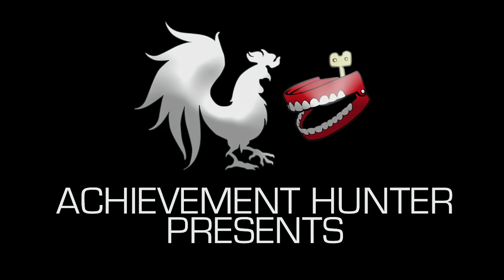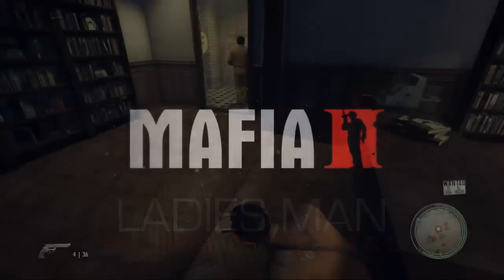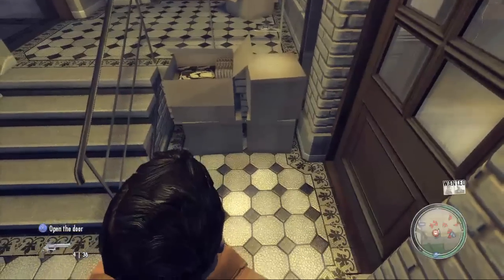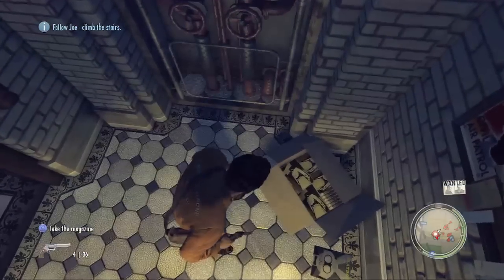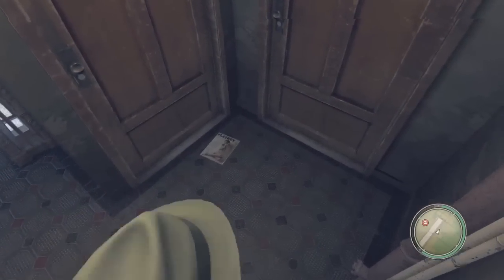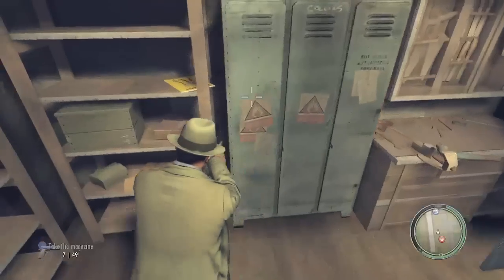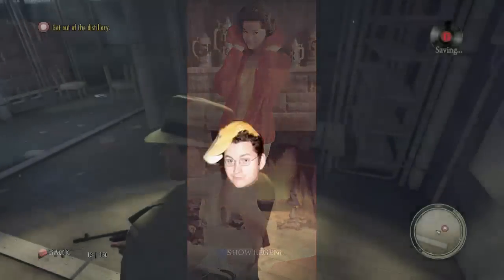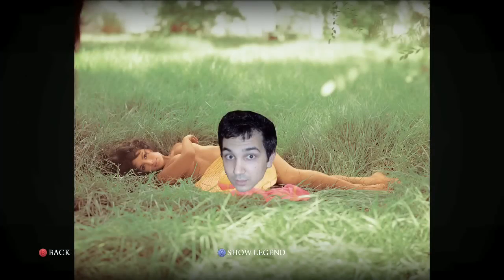AH Guide: Mafia 2 - Playboy Locations Chapter 4 & 5 (Ladies Man Achievement) | Rooster Teeth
Jack and Geoff are picking through the pages of Playboy yet again in Mafia 2. This time they go through chapters 4 and 5 and grab a few more back issues. Hot ladies everywhere! Enjoy your Ladies Man achievement.